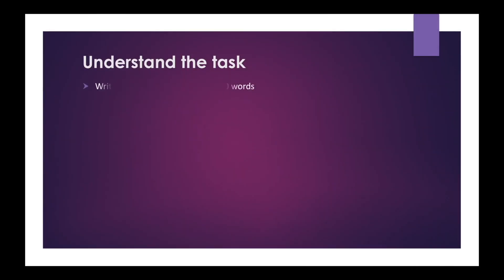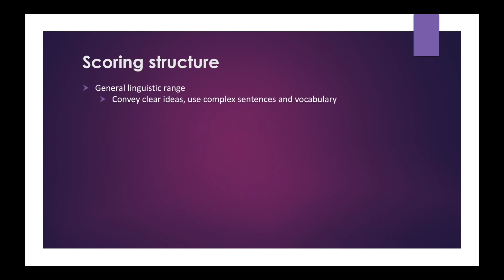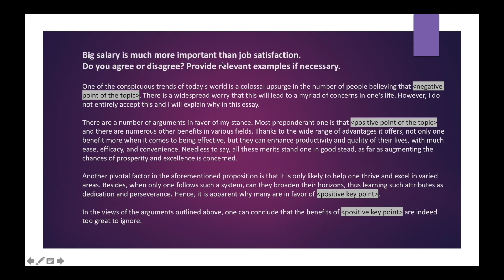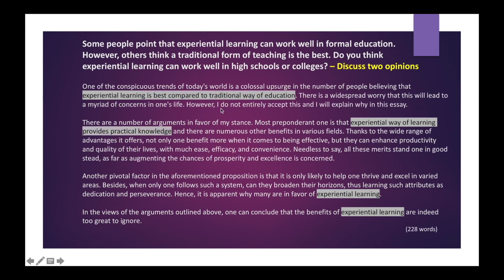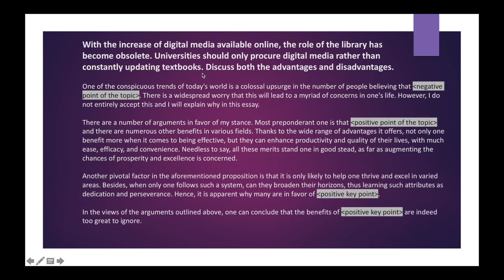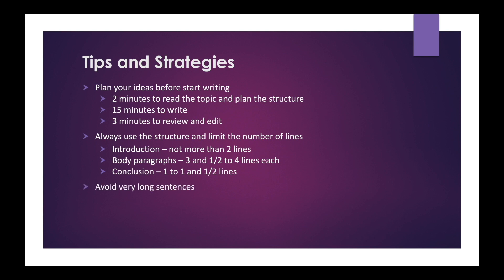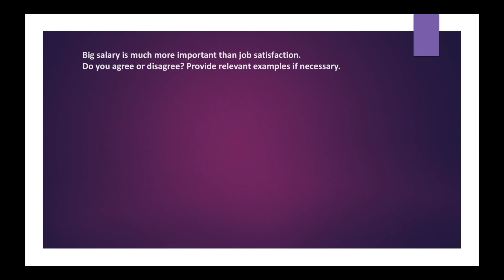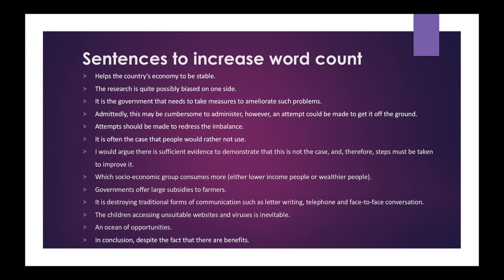PTE Writing - Essay | Use same template for all types of essays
Here you can see how to write an essay using one template for all types of essays with examples for each type. I have also explained how to use the method without using the templates.

In this task I have covered the following topics.
Understanding the task
Scoring structure
Different essay prompts
Sample exercises using Template and Method
Tips and Strategies

The below are the best websites for practicing all modules to get 79+.

Join the below telegram groups to get help from experts to evaluate your speaking recordings and areas of improvement. Sometimes the group link will be modified. In that case you can search using group name itself.

For this item type you need to write a 200-300 word argumentative essay in response to a prompt.
You have 20 minutes to write your essay.

The Word Count at the bottom of the screen counts the number of words you write. Make sure to write a minimum of 200 words, but no more than 300 words.

There are also cut, copy and paste buttons which you may choose to use while constructing your response.

How this question is scored
Your response on Write Essay is judged on our ability to write a persuasive or argumentative essay on a given topic. Your score is based on seven factors:

Content is scored by determining if all aspects of the topic have been addressed in your response. The appropriateness of the details, examples and explanations used to support your point of view is also scored. If your essay does not address the topic, you will not receive any score points for your essay on any of the seven factors. Your essay will be scored zero. The best responses are on topic, contain logical and specific information and answer any questions asked. They also support any arguments with details, examples and/or explanations.

Development, structure and coherence are scored according to the organization of your response. A well-developed response uses a logical organizational pattern, connects ideas and explains these connections. The best responses contain multiple paragraphs and have a clear introduction, body and conclusion that relate to the topic of the essay. Within paragraphs, ideas are clearly presented and supported with details, examples and/or explanations. Transitions between paragraphs are smooth.

Form is scored by counting the number of words in your response. You will receive full credit if your essay is between 200 and 300 words. Writing less than 200 words or more than 300 words will decrease your score. If your essay contains less than 120 words or more than 380 words, you will not receive any score points for your essay on any of the seven factors. Your essay will be scored zero.

General linguistic range is scored by determining if the language in your response accurately communicates your ideas. This includes your ability to provide clear descriptions, change emphasis, eliminate ambiguity, express subtleties in meaning, and use stylistic features to communicate meaning. You are more likely to receive full credit if you use complex sentence structures and vocabulary correctly, rather than consistently using simple sentence structures and vocabulary. This is because complex ideas are often expressed with complex sentence structures and vocabulary. The best responses use language that highlights key ideas, creatively expresses opinions and ensures clear communication.

Grammar usage and mechanics are scored by examining sentence structure, punctuation and capitalization. The best responses contain high proportions of grammatically correct complex sentences that clearly communicate the intended meaning.

Vocabulary range is scored according to the variety of words in your response and their appropriateness in an academic environment. Synonyms, idiomatic expressions and academic terms are also assessed if appropriate. The best responses use precise academic terms and avoid repetition by using synonyms and idioms where appropriate.

Spelling: Does your response demonstrate correct and consistent use of a single spelling convention?

PTE Academic recognizes English spelling conventions from the United States, the United Kingdom, Australia and Canada. However, one spelling convention should be used consistently in a given response.

Note:
Partial credit scoring applies to Write Essay. No credit is given for no response or an irrelevant response.
This question type affects the scoring of the following: writing, grammar, spelling, vocabulary and written discourse.